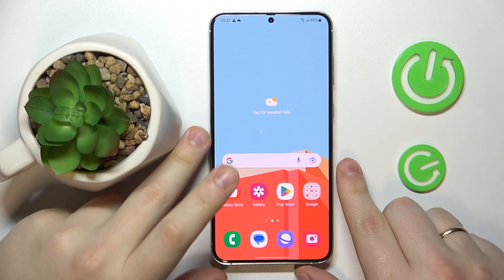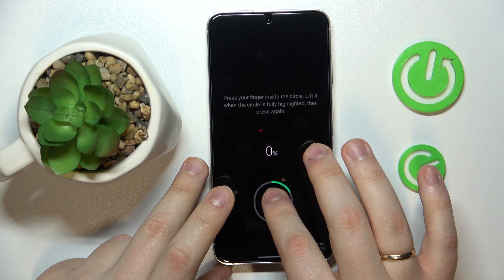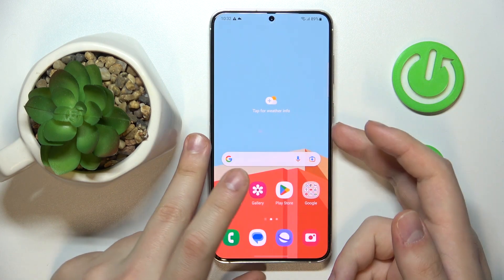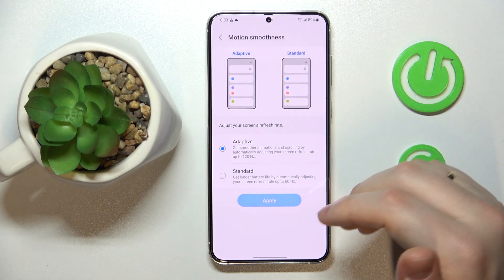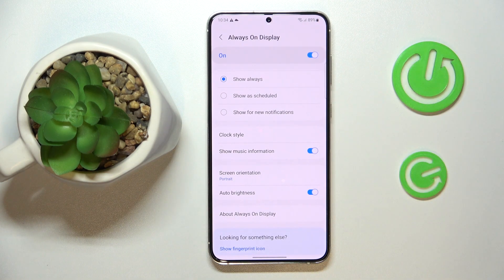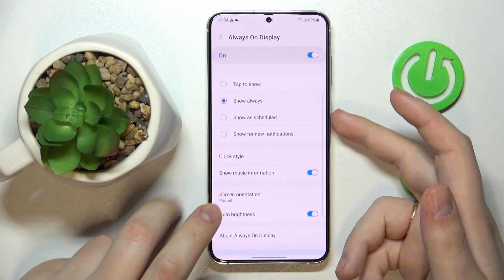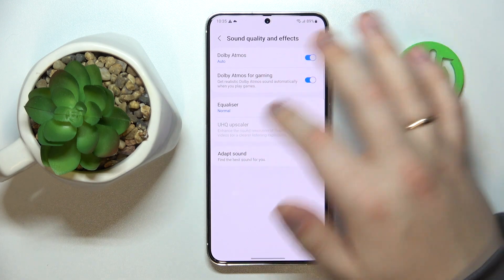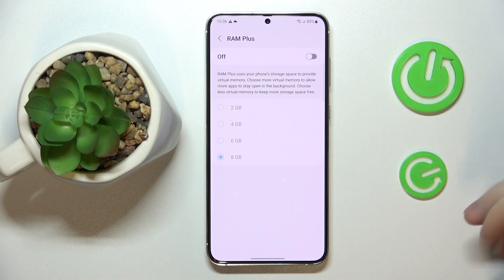Tips and Tricks for the Samsung Galaxy S23+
In this video tutorial, you will learn various tips and tricks for the Samsung Galaxy S23+. The tutorial will cover various features and techniques, including customizing the home screen, using split-screen mode, and taking advantage of the device's advanced camera capabilities. You will also learn how to use gesture controls, secure your device, and extend your battery life. The tutorial will demonstrate how to get the most out of your device by using it to its full potential, making it more efficient and convenient for you to use. By the end of this tutorial, you will have a better understanding of your Samsung Galaxy S23+ and the various ways to optimize it to suit your needs. Whether you're a new or experienced user, this tutorial is a must-watch for anyone looking to unlock the full potential of their Samsung Galaxy S23+.

What are the most interesting features of the Samsung Galaxy S23+? What are the best tips for Samsung Galaxy S23+? What are the tricks for the Samsung Galaxy S23+? Does the Samsung Galaxy S23+ have hidden features?